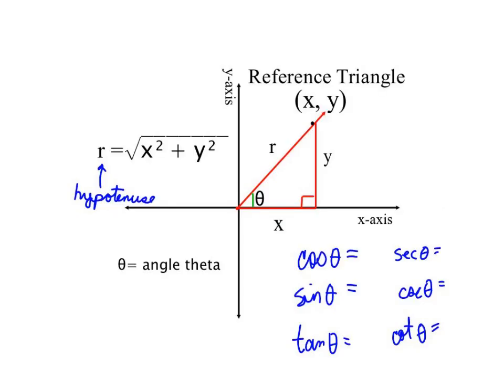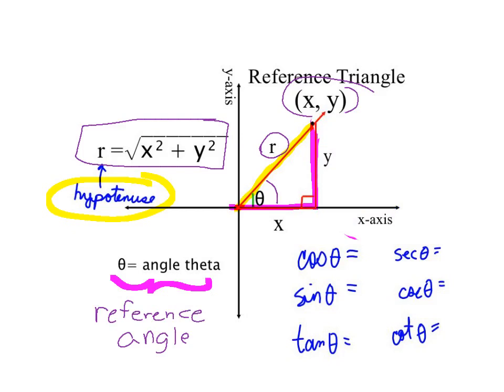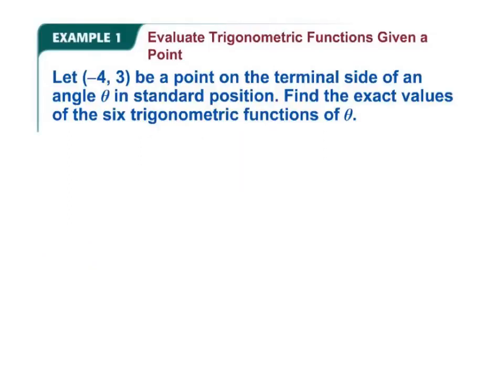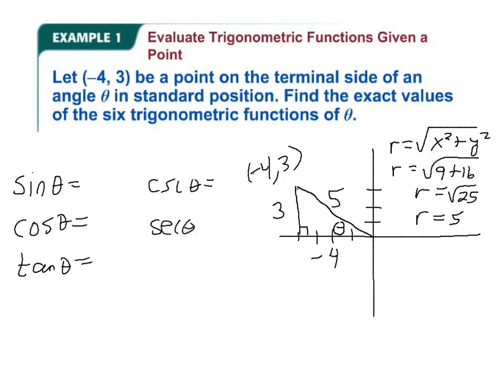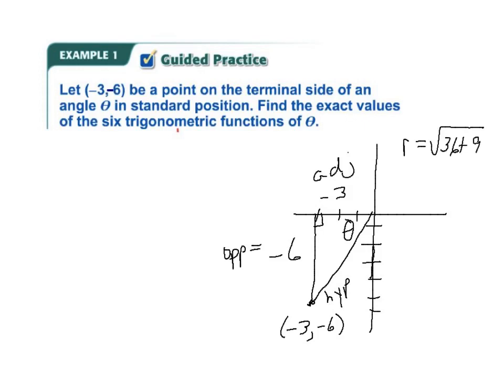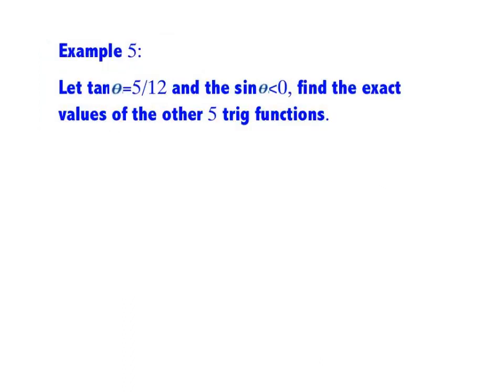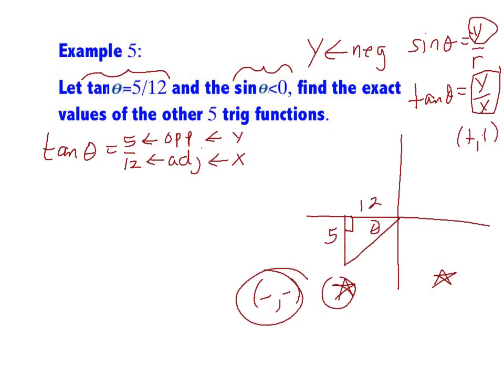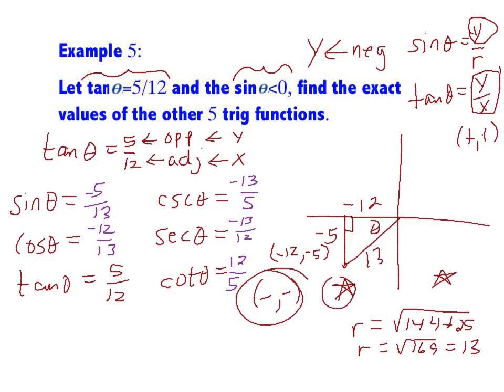4.3 Part 1 Trig function values on the coordinate plane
Using the coordinate plans and right triangles to find and use the reference triangles related to a point in space.